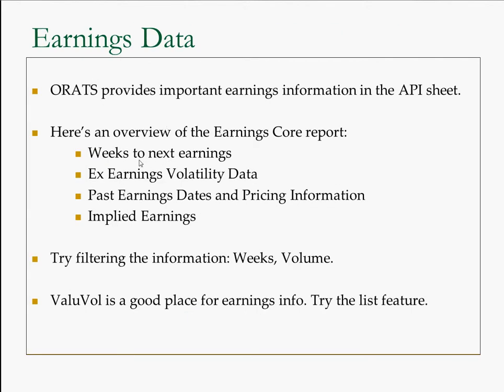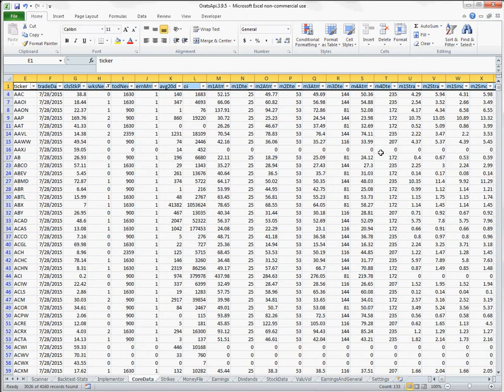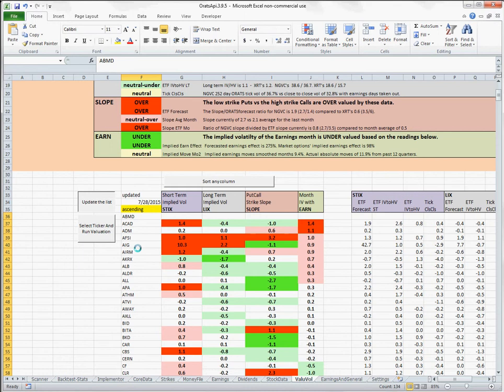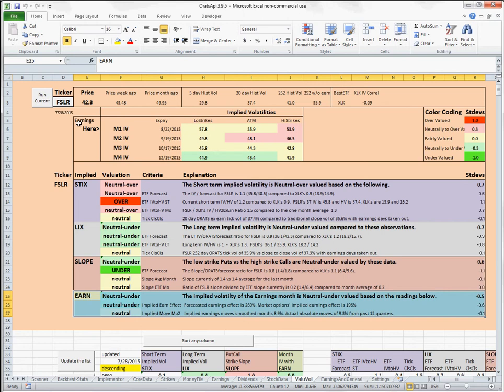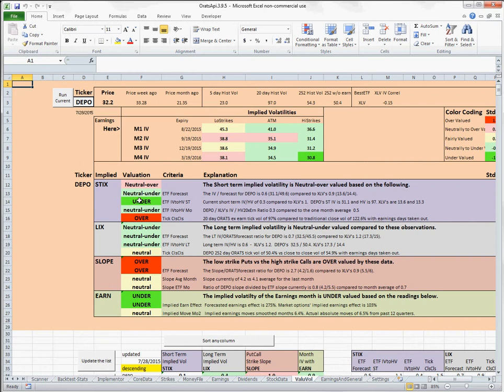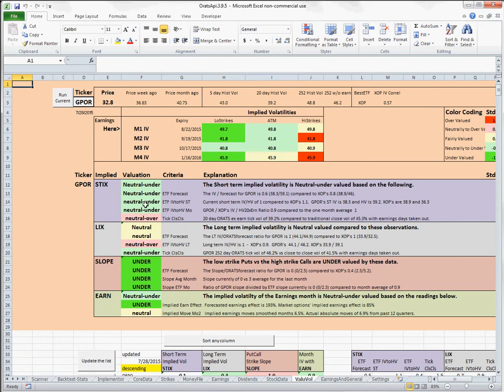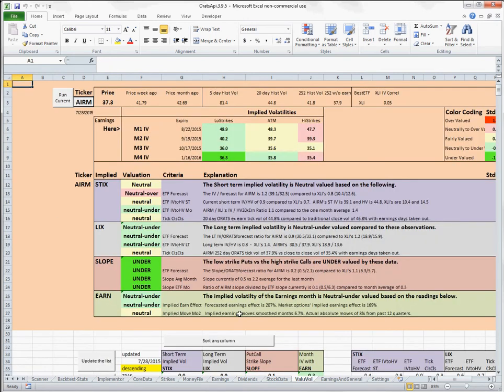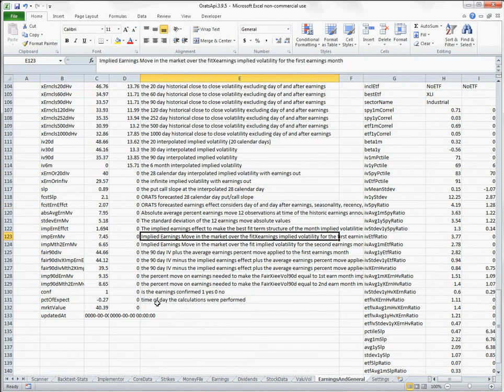Earnings Using Options in the ORATS Excel API Sheet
Look at implied earnings and filter stocks with upcoming earnings using the ORATS Excel API Sheet.